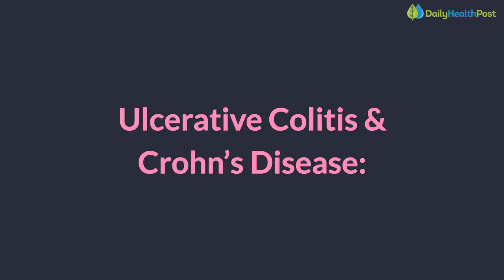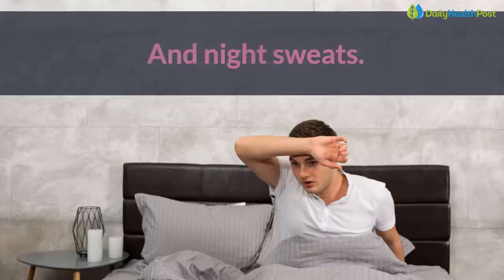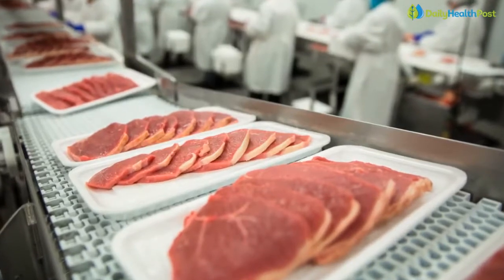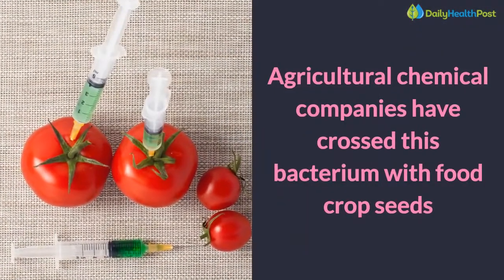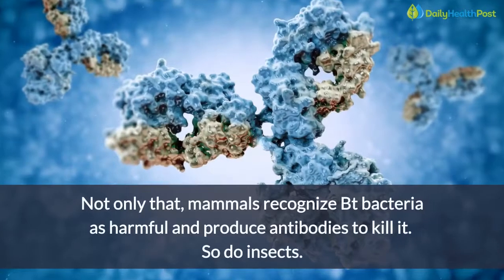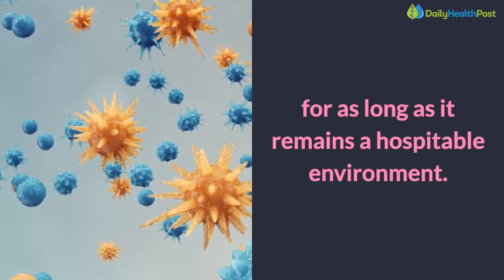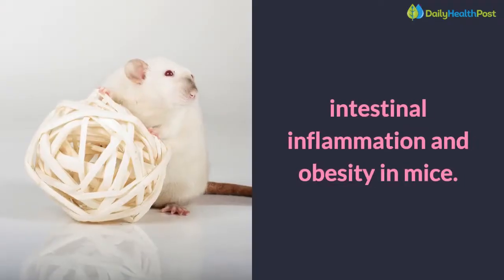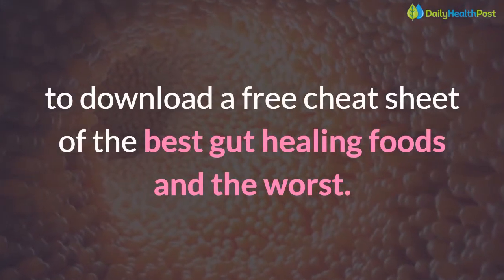Ulcerative Colitis & Crohn’s Disease: How Processed Foods Contribute To IBD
IBD or Inflammatory Bowel Disease, is a serious gastrointestinal condition in which part or all of the digestive tract is in a state of constant inflammation.

Chronic Inflammatory Bowel Disease Is No Joke

Two defined IBDs are Crohn’s disease and ulcerative colitis.